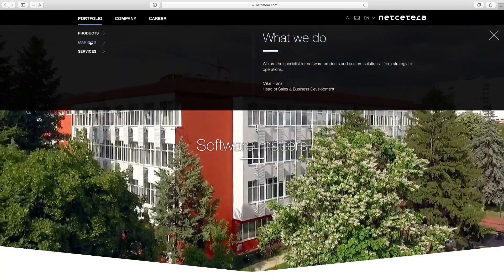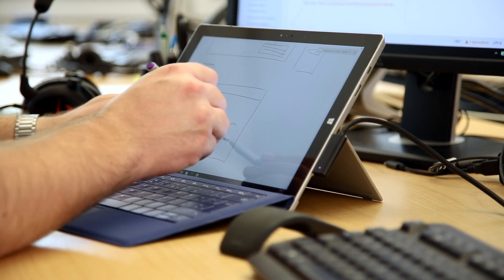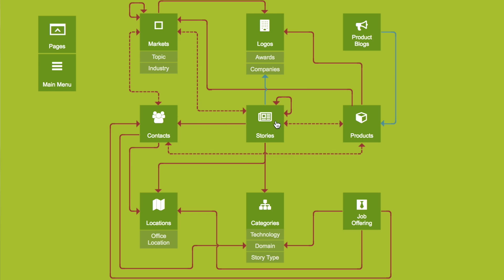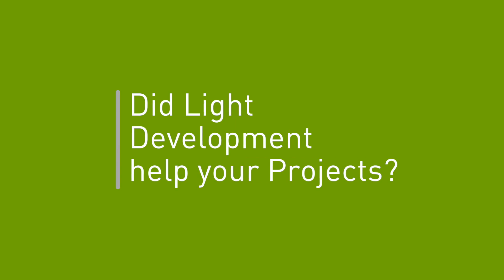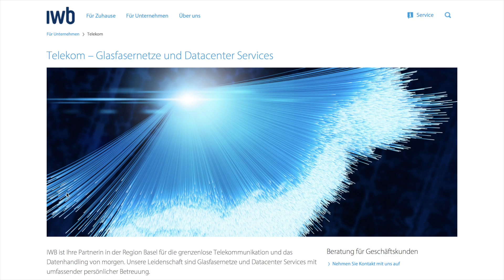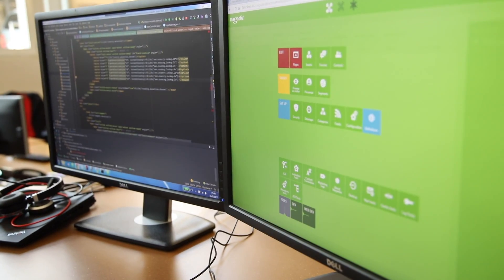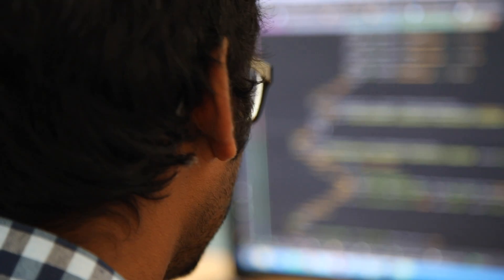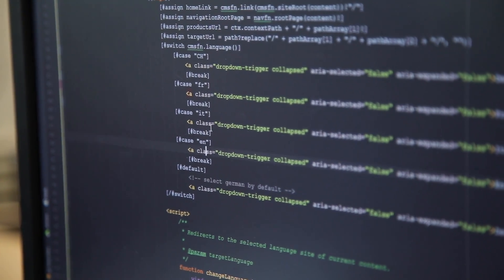See Netcetera integrate front-end and back-end teams with Magnolia's Light Development.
See how the notable Swiss software company netcetera uses Magnolia's Light Development to speed up development time and foster collaboration between front-end and back-end teams.